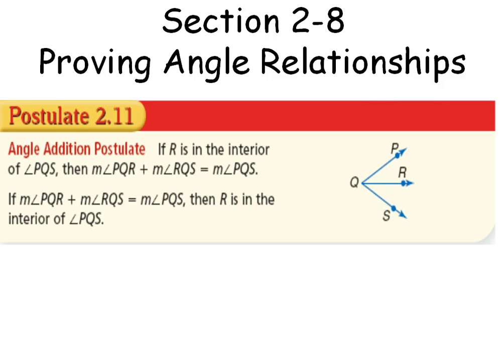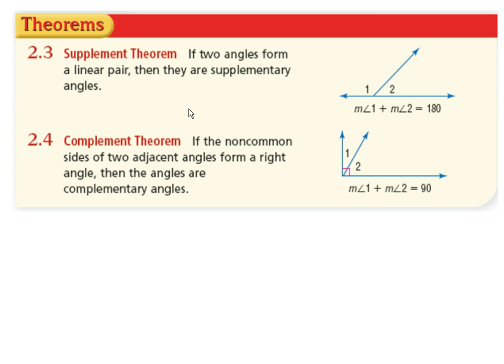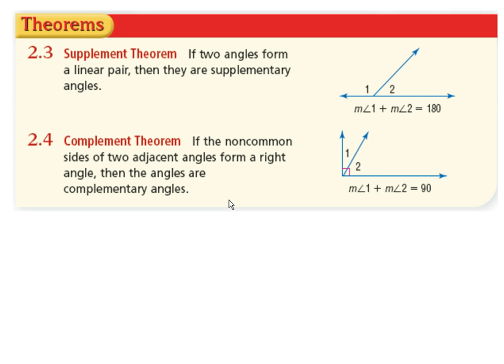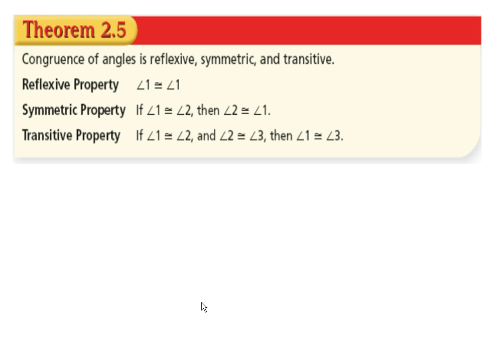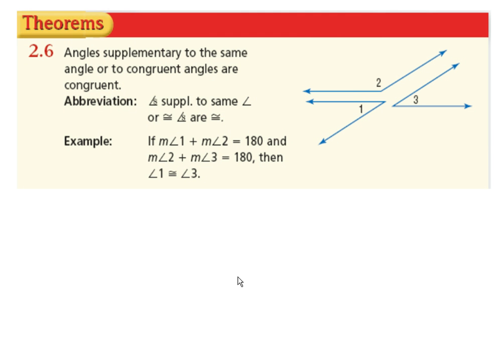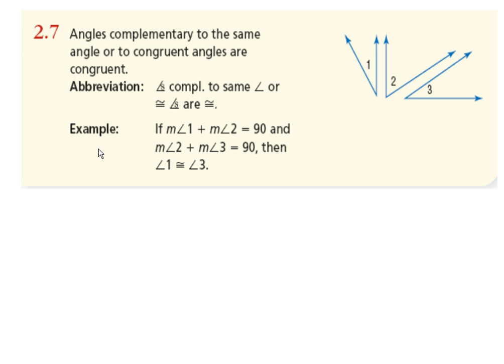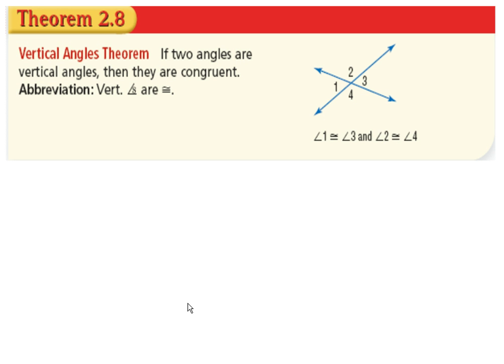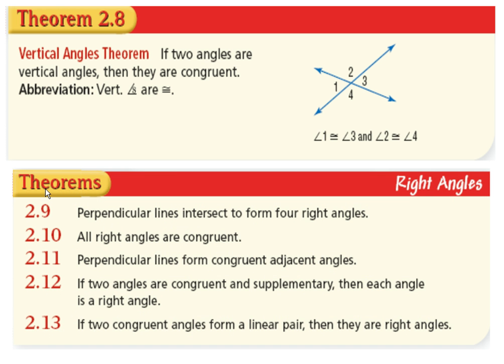Postulates & Theorems Involving Angle Relationships